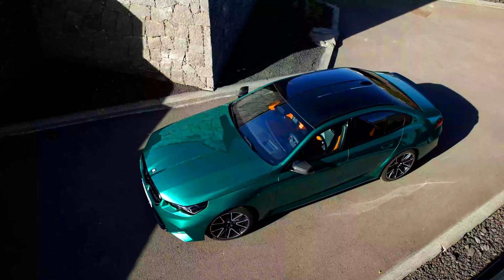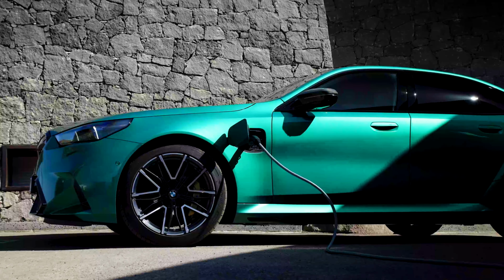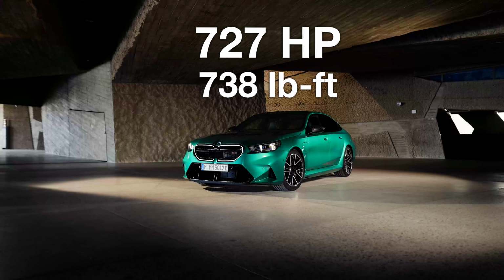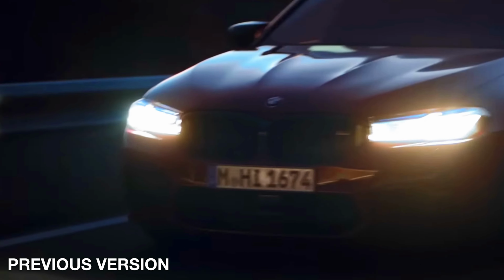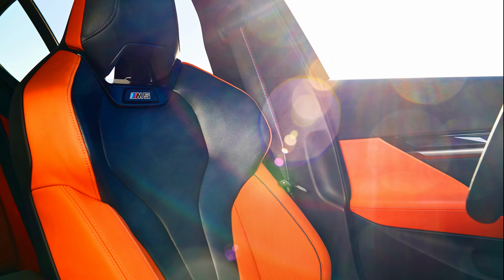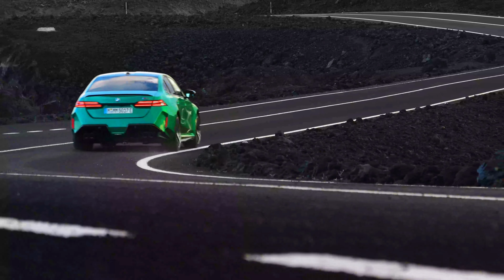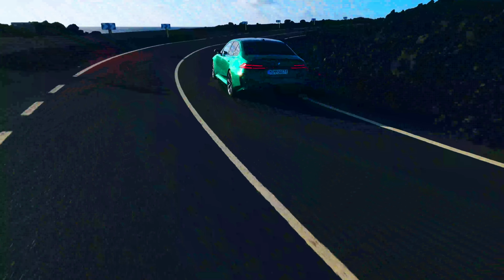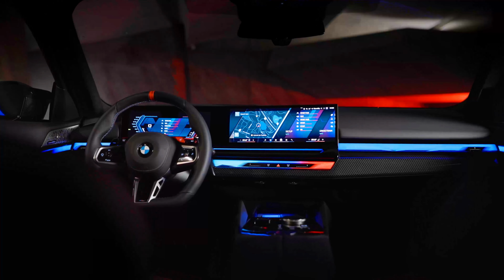NEW BMW M5 2025!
The New BMW M5 has officially been announced. For the first time, the M5 is hybrid. It gets loads of updates and advancements over its predecessor. In this episode, we'll be going over every single detail about this car!
Chapters:
0:00 Intro
0:27 Exterior
2:19 Powertrain
4:13 Performance
5:13 Interior
7:05 Driving
9:06 Summary
10:10 Outro